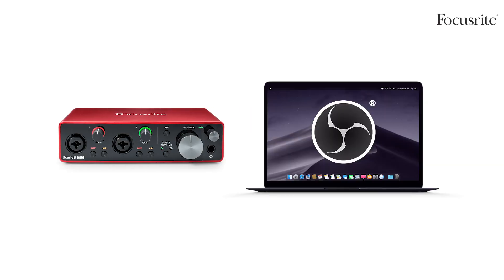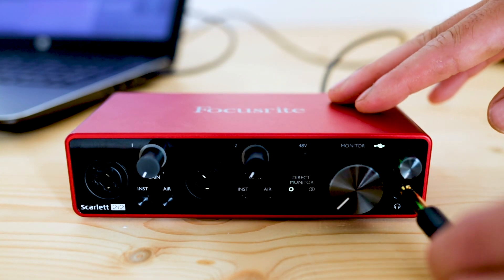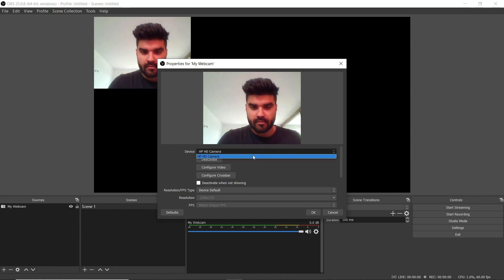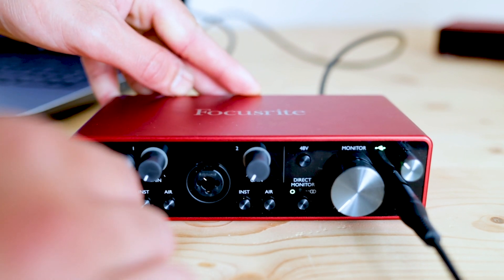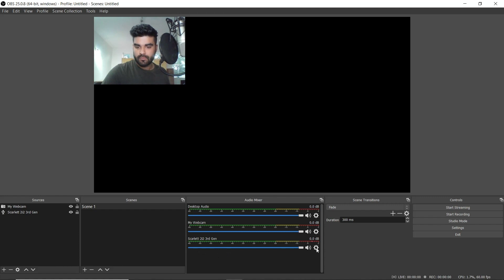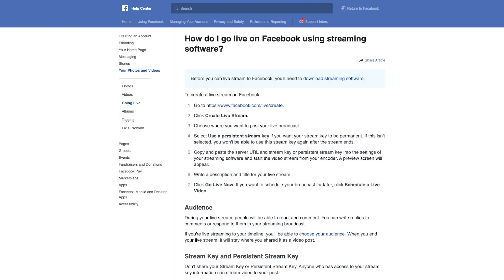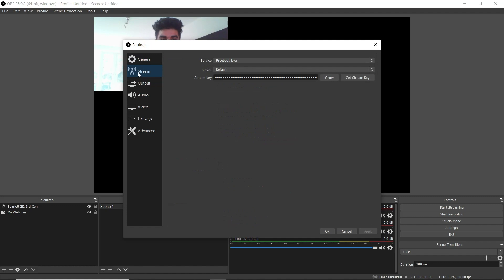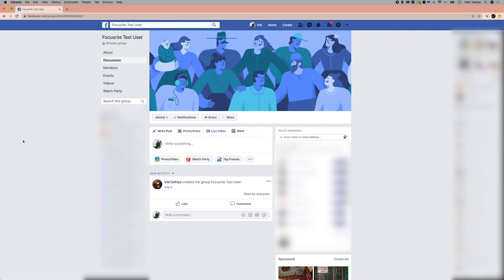How to live stream with OBS using an audio interface // Focusrite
Learn how to live stream on Facebook* using your Scarlett and OBS (Open Broadcaster Software).

*This tutorial will work for any other site that you can stream to using OBS.